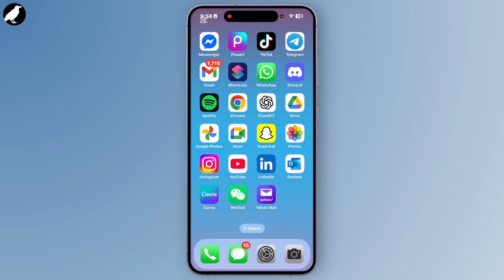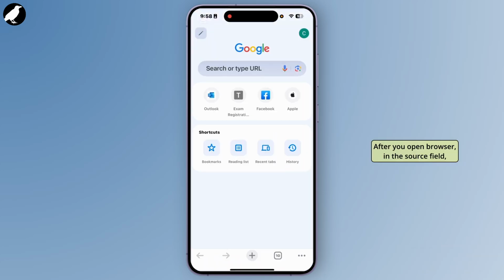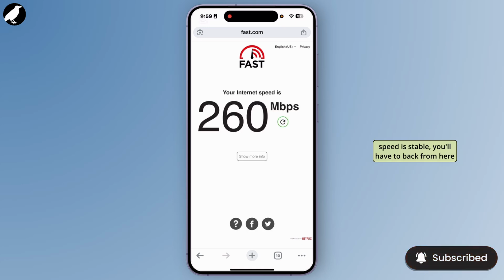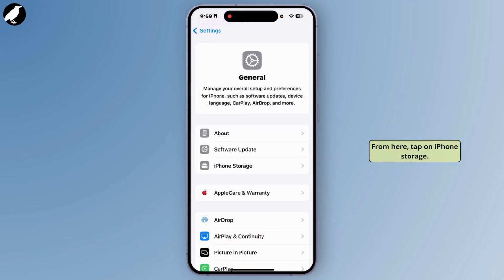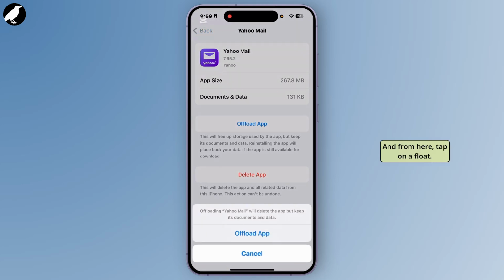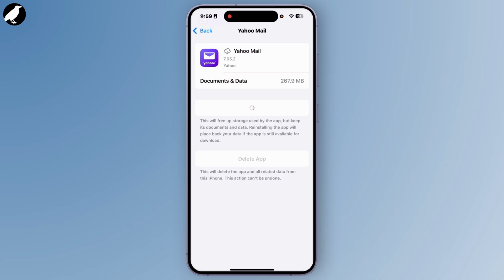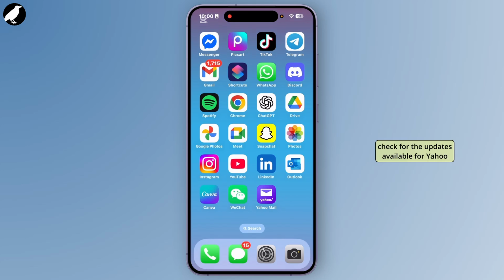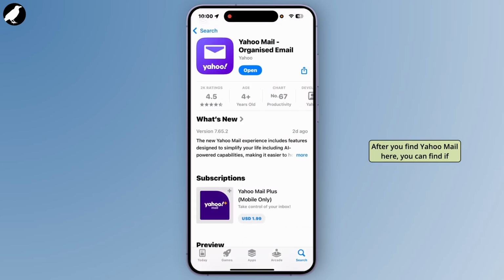How To Fix Yahoo Mail Login Problem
Having trouble logging into your Yahoo Mail account? This video will guide you through the steps to fix Yahoo Mail login problems quickly and easily. Whether you're asking, "Why can't I log into my Yahoo Mail?" or need help with troubleshooting login errors, this tutorial has you covered. Learn the steps to recover access to your Yahoo Mail account and get back to your inbox. Watch now to see how you can fix Yahoo Mail login issues today!

Timestamps:
00:00 How To Fix Yahoo Mail Login Problem
00:06 Why Can't I Log Into Yahoo Mail?